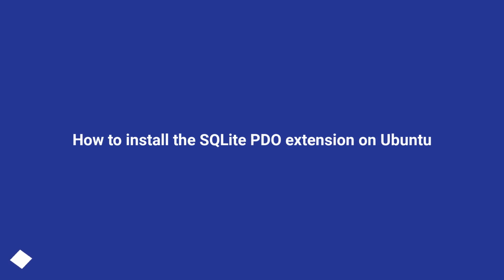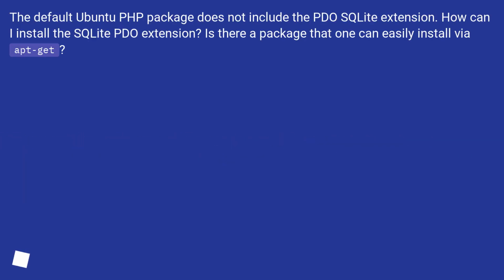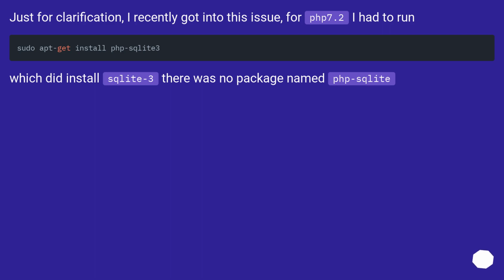How to install the SQLite PDO extension on Ubuntu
Chapters
00:00 Question
00:28 Accepted answer (Score 41)
00:44 Answer 2 (Score 10)
01:07 Answer 3 (Score 10)
01:24 Answer 4 (Score 4)
01:44 Thank you